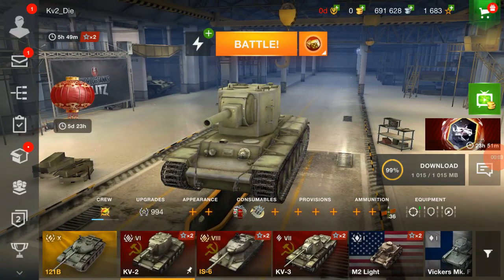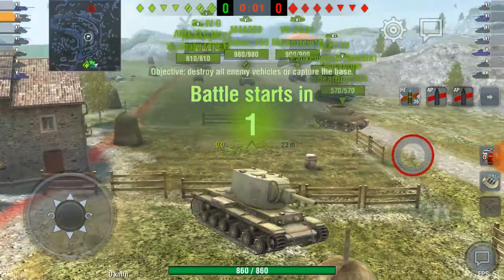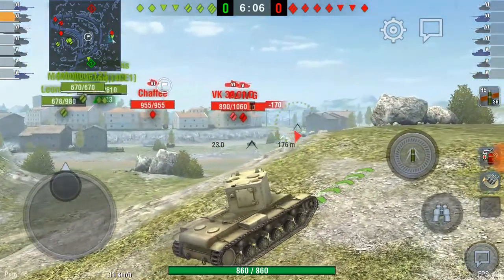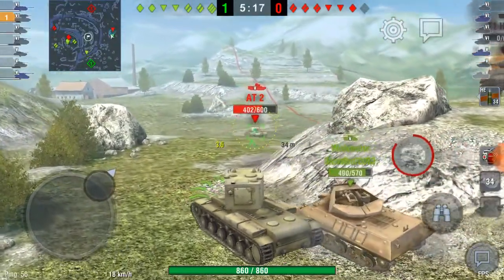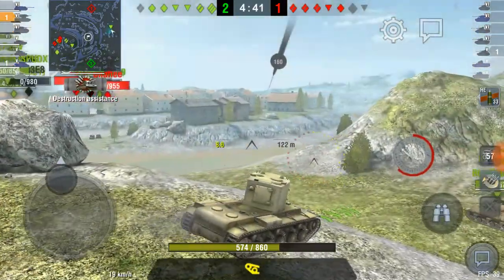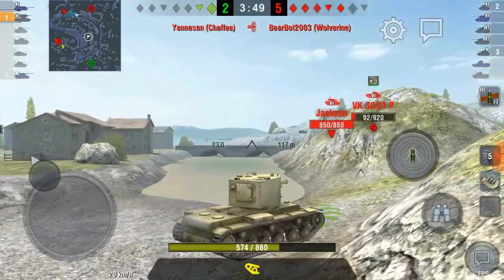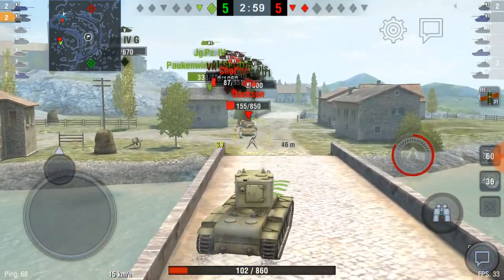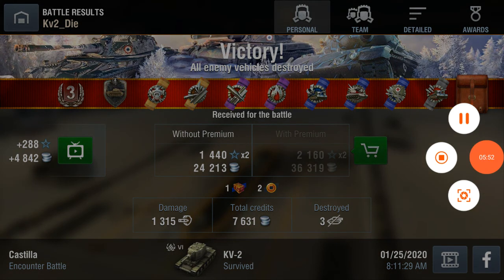World of tanks blitz Kv2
The Derp tank of all time